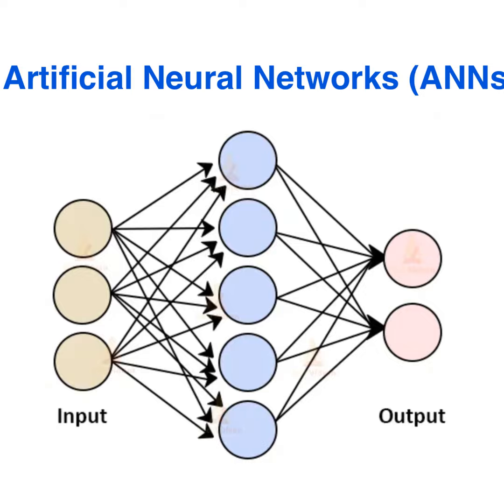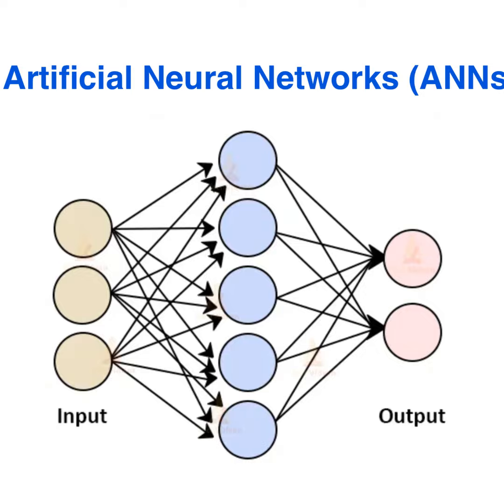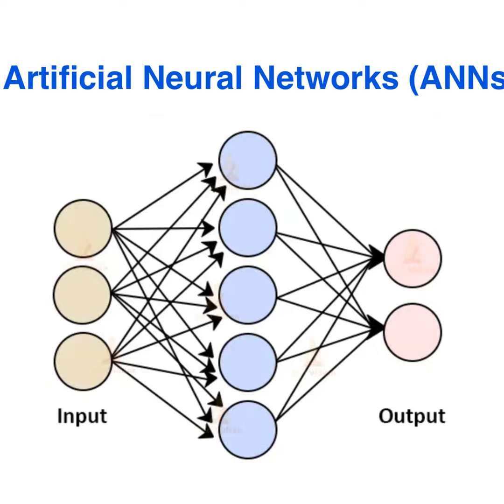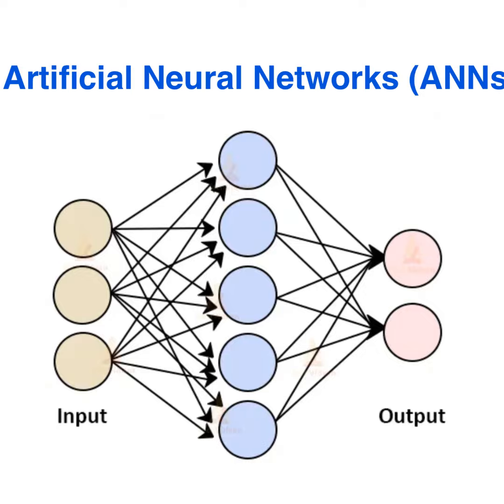Demystifying ANNs: The Brain-Inspired Marvel of AI - Level 1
Dive into the fascinating world of Artificial Neural Networks (ANNs) in this episode, where we explore their structure, function, and real-world applications. Inspired by the human brain, ANNs are the cornerstone of modern AI, excelling in tasks like image recognition, natural language processing, and more.

Learn about the layers of interconnected nodes, the role of activation functions, and how these computational models evolve through backpropagation to solve complex problems. Whether you're an AI enthusiast or a curious learner, this episode breaks down the complexities of ANNs and showcases their transformative potential in today's technology landscape.

Highly recommend the ⁠Deep Learning Specialization⁠ from ⁠deeplearning.ai⁠ if you want to go deeper.